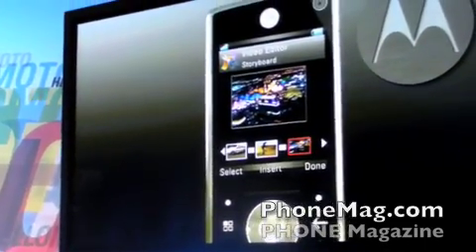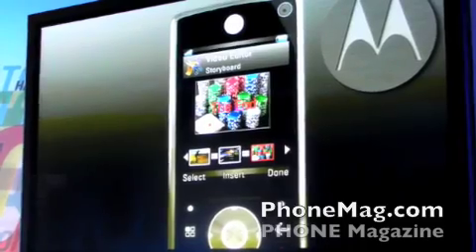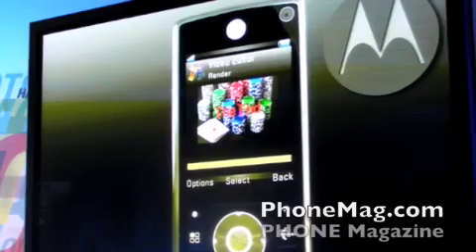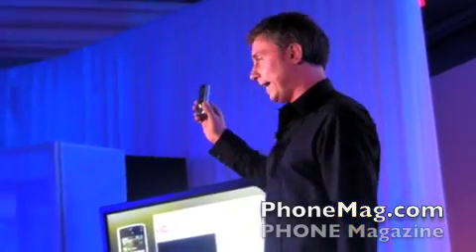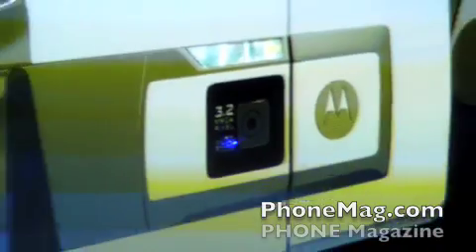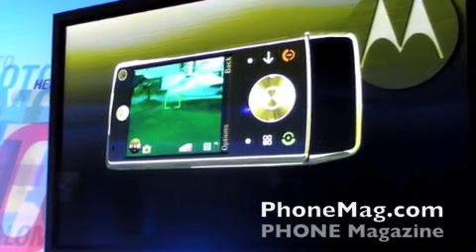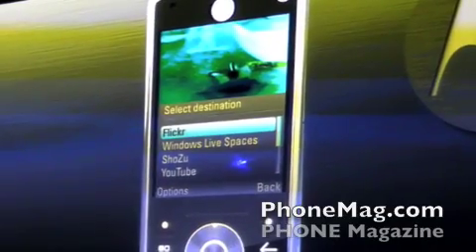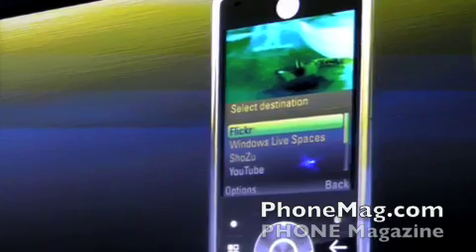CES 2008: Motorola MOTO Z10 Video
Motorola introduced the Moto Z10 at press event @ CES 2008.